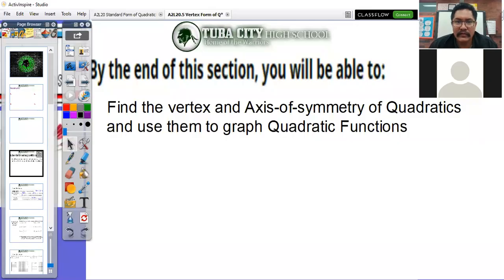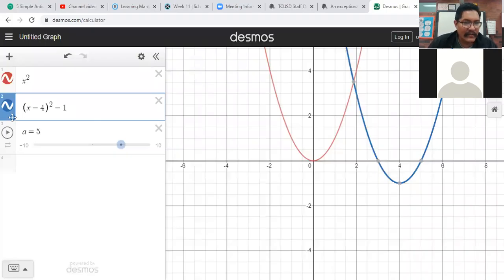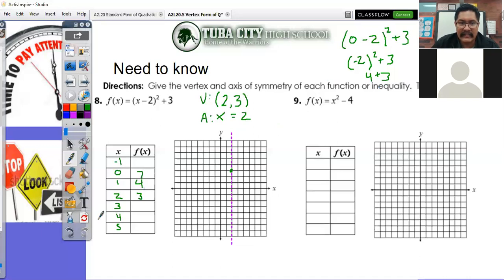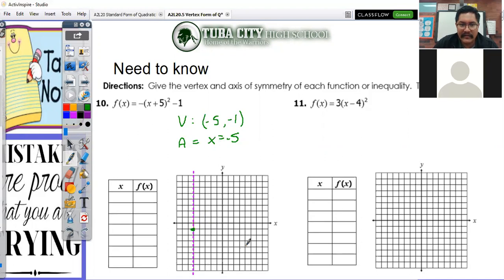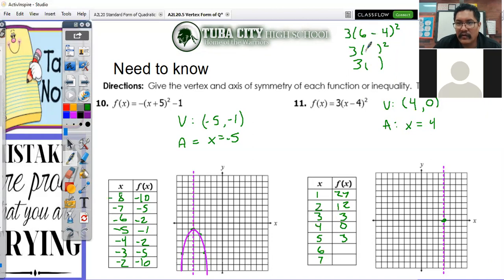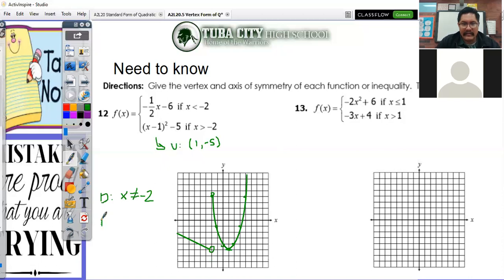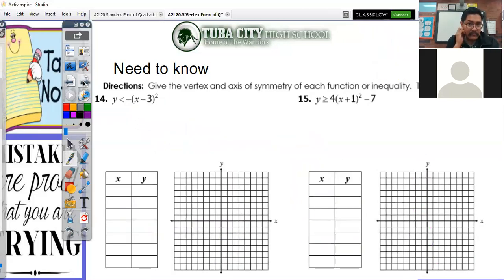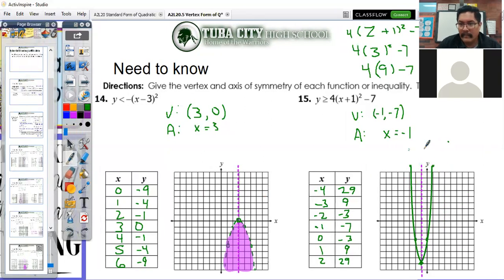10 28 2020 Vertex Form of Quadratics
Testing is still open, complete your PowerTest by Thursday.